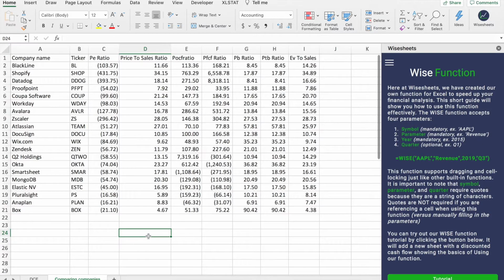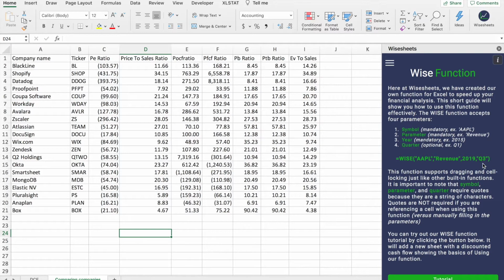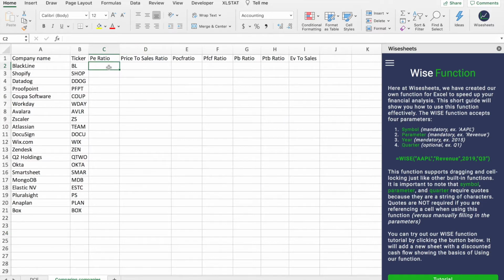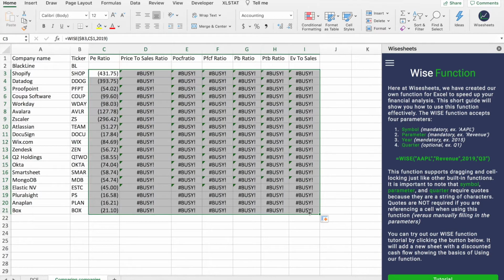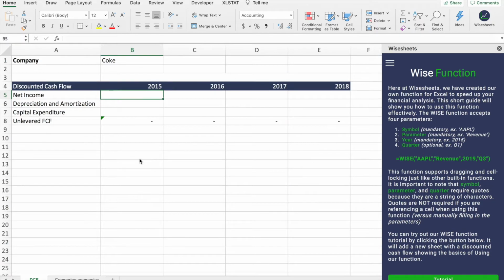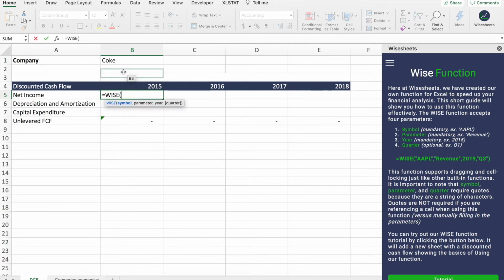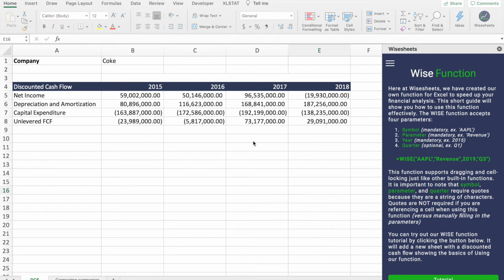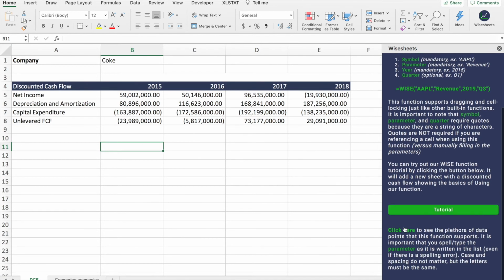How to get the financial data you need with our custom Excel function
See how you can get the financial data you need from public companies for any financial model of your preference with our Excel function. In this way, you no longer have to copy-paste data on your spreadsheet for every company you analyze.